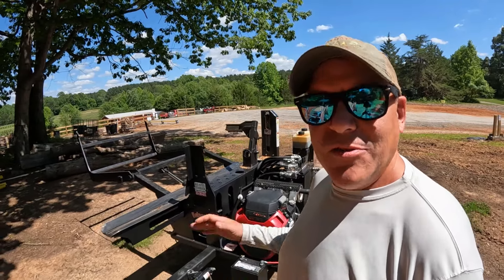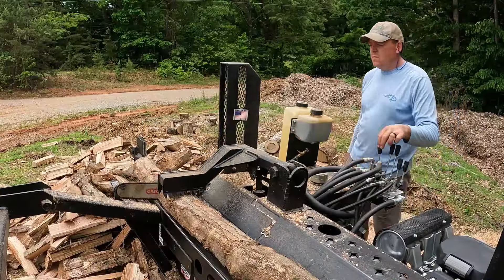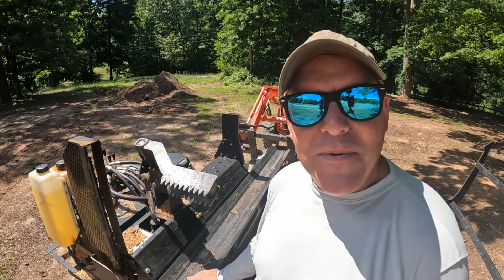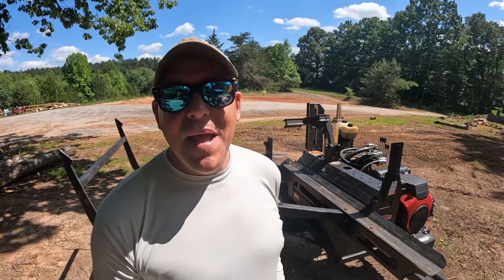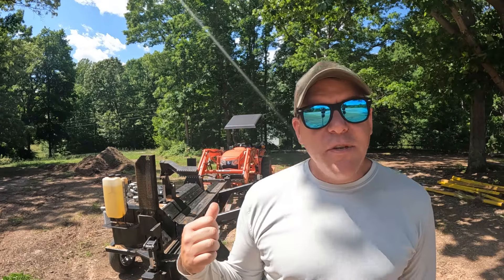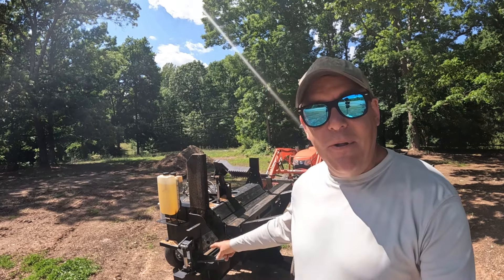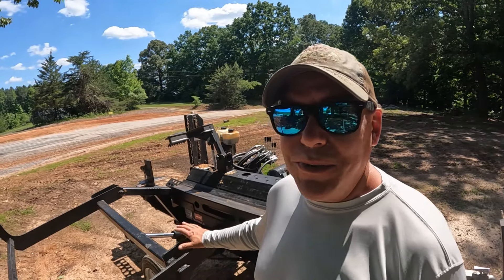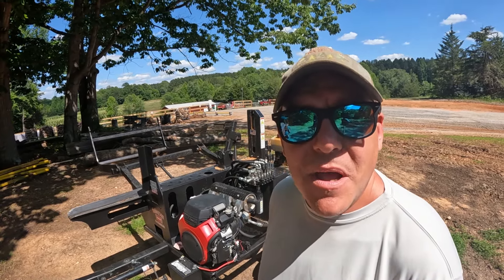Halverson HWP-100 Firewood Processor FULL REVIEW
Here's my final review and assessment of the Halverson HWP-100 firewood processor. Is it a good processor for a small firewood business like mine?

AMAZON STORE for tools & supplies for your trees, flowers, or firewood business

~~About Us~~
We're a 43 acre Christmas tree farm in central Virginia. We bought the property in November 2018 and have been documenting our whole journey starting this business from the ground up. We didn't have any ag experience prior to starting this business, so we're constantly learning as we go! Over the years we’ve expanded from just Christmas trees into doing pick-your-own flowers and firewood.

We are thankful for you viewers and subscribers and love your comments and feedback!

~~FARM FAQ~~

*How big is our property? 43 acres (about 25 is wooded)

~~Equipment on our Farm~~
Tractors: Kubota L3901, Farmtrac 60
Mower: Cub Cadet Ultima ZT2
Box Blade: Land Pride BB2560
3pt Tiller: Caroni L800 36"
No Till Drill: Tar River Saya 505
Log Splitter: Wolfe Ridge Pro 28C
ATV: 2000 Honda Rancher 350es